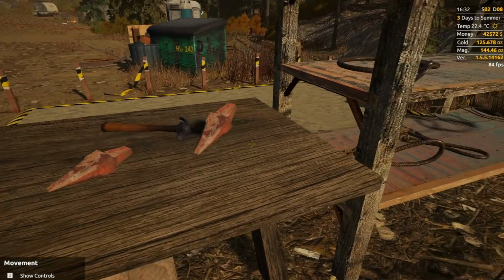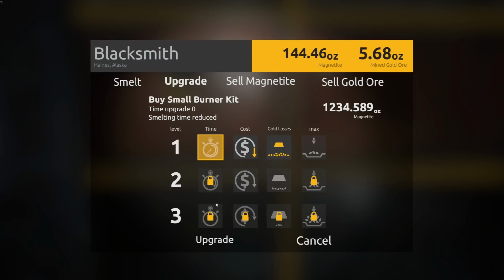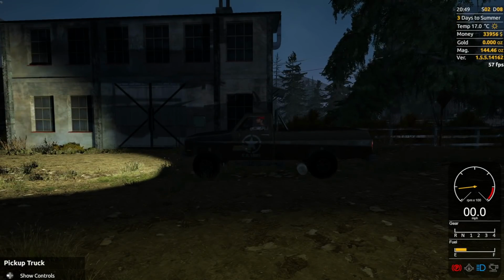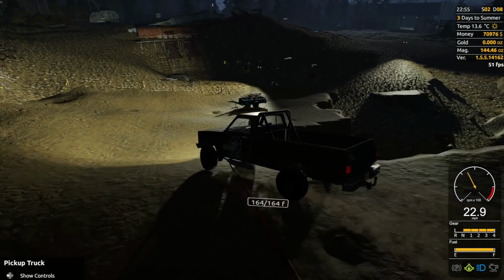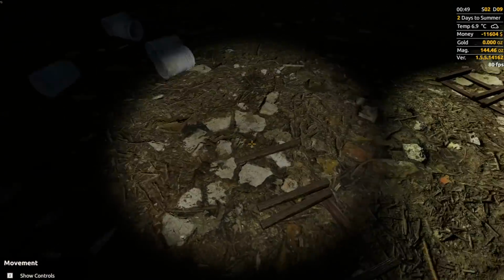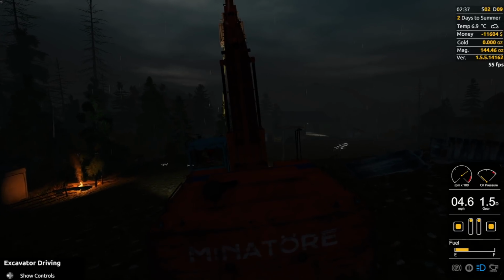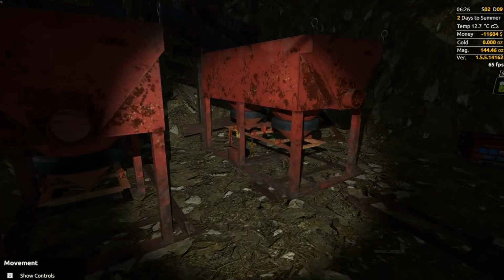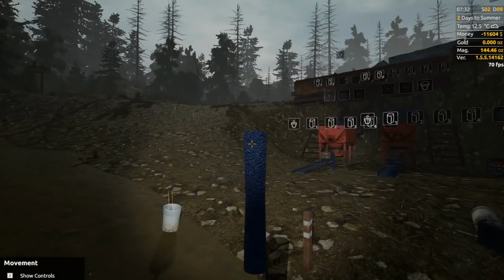Gold Rush: The Game - 2020 Series - Episode 15: Working with bugs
GOLD RUSH: THE GAME was released on October 13, 2017.  In it you play a hopeful gold prospector in a open world environment.  You buy your mining equipment from the basics of simple gold panning, to heavy excavators and industrial gold extraction equipment!  The world of wealth and riches are yours!!

From the developers:

"Become the gold miner. Work hard, dig deep, explore the world, and you’ll become the wealthiest man in Alaska. Use a variety of highly-detailed machines to find as much gold as you can."

2020 PC Specs:

CPU:  Intel i7-5960X
Motherboard:  Asus X99 Deluxe
RAM:  16GB Corsair Vengeance LPX 2800mhz
CPU Cooler:  Corsair H105 water cooler
Graphic card:  Asus NVidia GeForce GTX 1080 STRIX
Power Supply:  Corsair HX1000i  (1000Watt)
Primary Hard Drive:  Samsung 850 EVO 1TB
Secondary HDD:  Western Digital 2TB Black HDD
Case:  Cooler Master Cosmos
Monitor:  Asus 27" Republic of Gamers SWIFT - 1ms response time @ 165Hz
Mouse:  Logitech G502
Keyboard:  Logitech G910